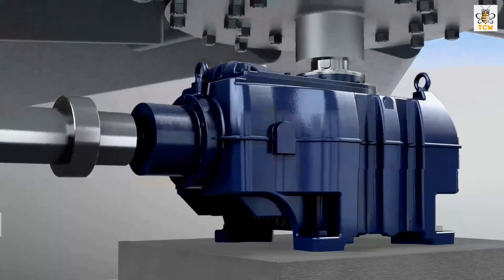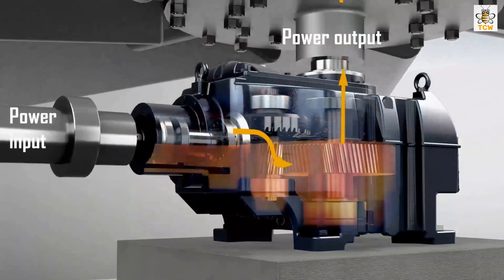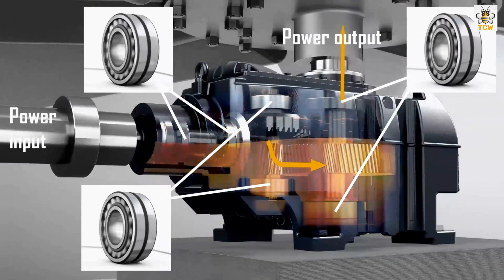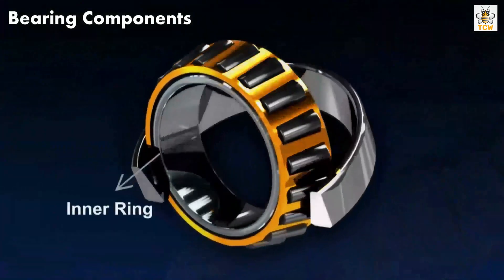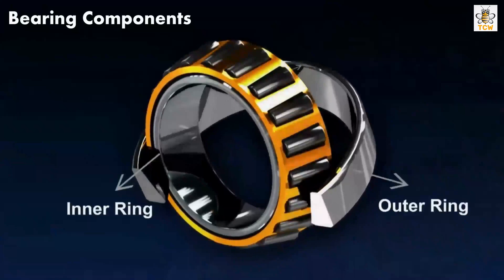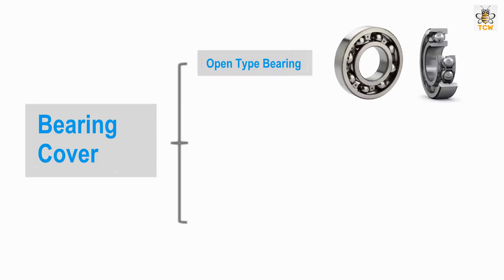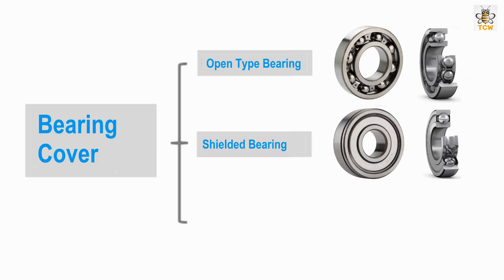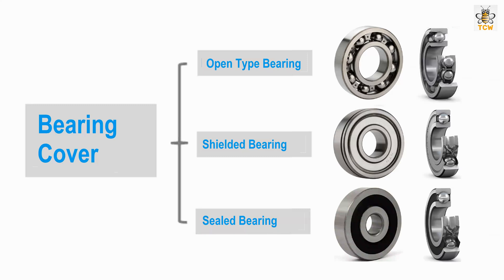How bearings work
Bearing is a machine element that constrains relative motion to only the desired motion, and reduces friction between moving parts. In this video it will be shown about the function of bearing. how a bearing works, types of bearings, animation of ball bearing and roller bearing. and the application of bearing in human life.

Others interesting video
12. How to install  seat damper  gas spring to honda wave 110 / revo 110 / dash 110/ RSX 110
13. Unboxing hole saw cutter HSS kugel 19 mm & test to cut metal  pipe, C profile, metal box
14. How to make a hole in a metal plate, metal pipe, metal sheet by using a hole saw cutter HSS
23. How to repair a table fan / stand fan / wall mounted fan. Fan blade jam or spin slowly
32. How the hot water dispenser works? and what the inside of the dispenser water heating tube looks?
37. How to repair VGA port output no display at Asus S200E X201E X202E F202E R200E F201E R201E Q200